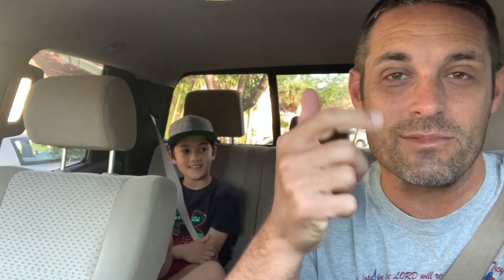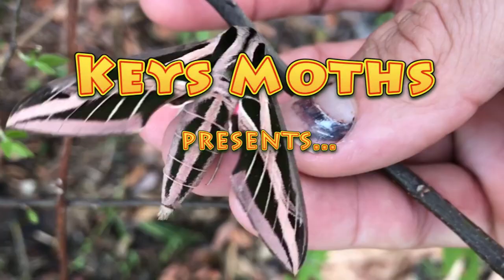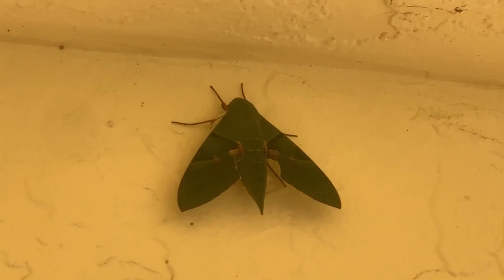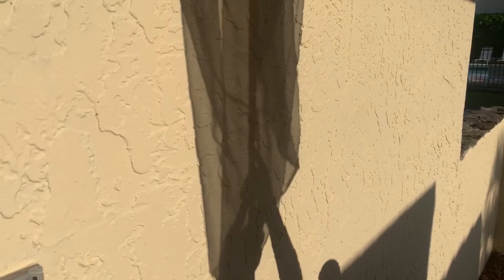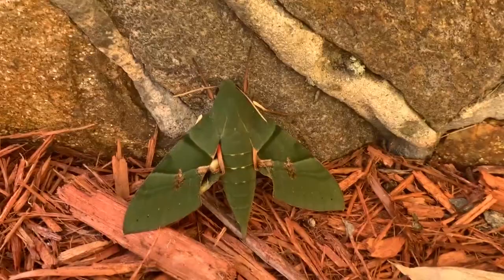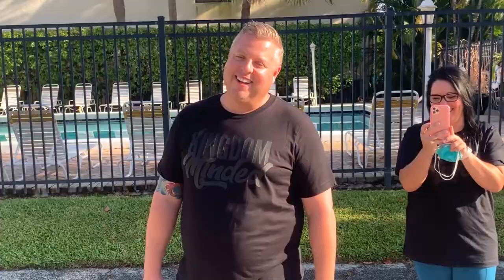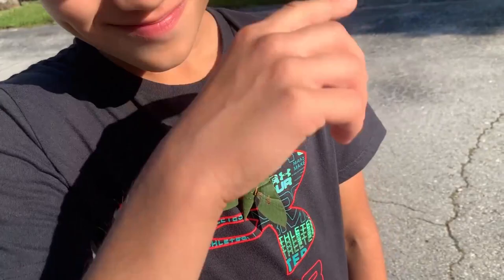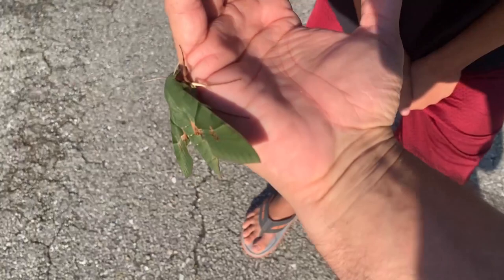BIG GREEN MOTH ON FRONT PORCH - Part 1 The Gaudy Sphinx - Eumorpha labruscae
While practicing social distancing during the early stages of the COVID-19 pandemic in the United States, A friend of mine that lives in Boca Raton texted me that there was a "BIG GREEN MOTH" on his front porch. My response: "I'LL BE RIGHT THERE!!!" There's only one thing it could be.

This marks only the 7th Gaudy Sphinx I've ever seen in my 34 years of bug hunting in South Florida. Eumorpha labruscae is one species that I will never get tired of looking at. It is a large sphingid with wildly colorful wings!

The specimen was an immaculate male and was very docile, allowing us to pick it up and do a fantastic photography session with!!!  We've got some great videos on this bug lined up for you!!